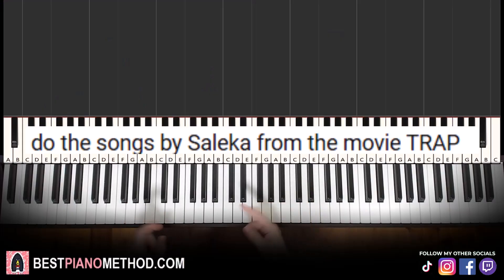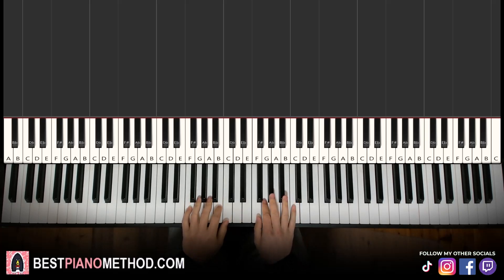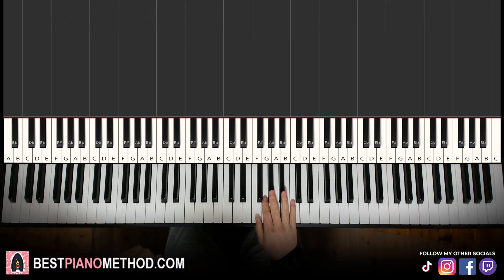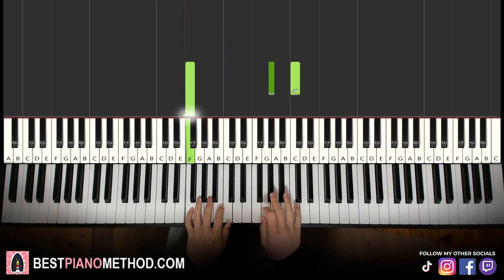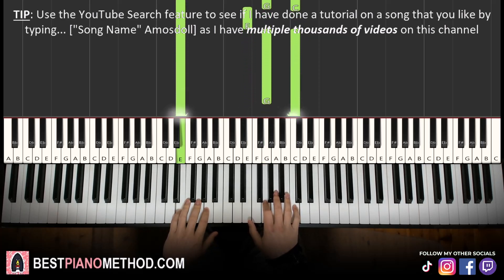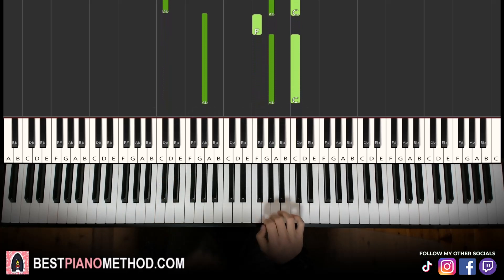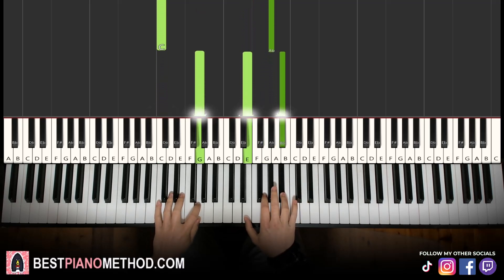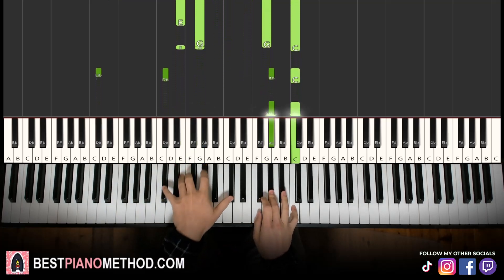Lady Raven - Where Did She Go (Piano Tutorial Lesson) | TRAP Movie Music by Saleka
This is Amosdoll’s verbal step by step piano tutorial lesson on how to play  Saleka - Where Did She Go from (TRAP movie) on the piano.

Learn how to play Saleka - Release (also from TRAP Movie) step by step using my piano tutorial lesson